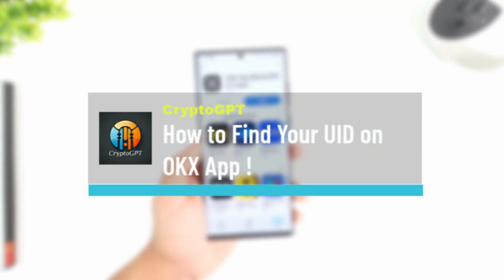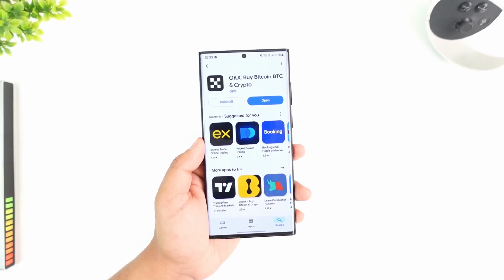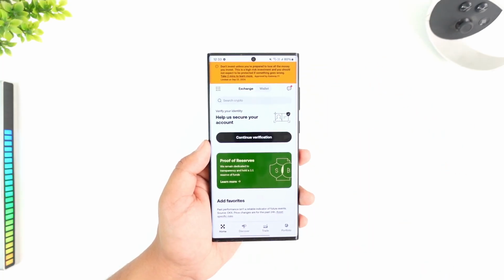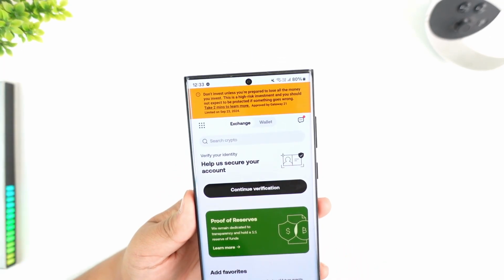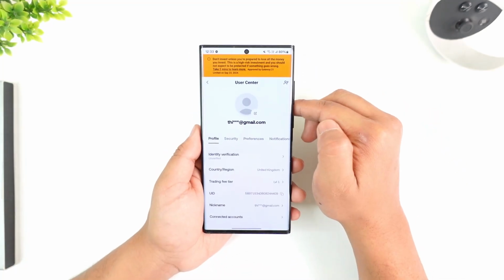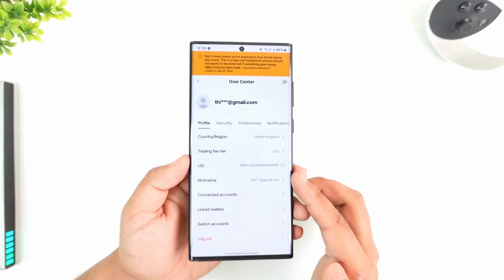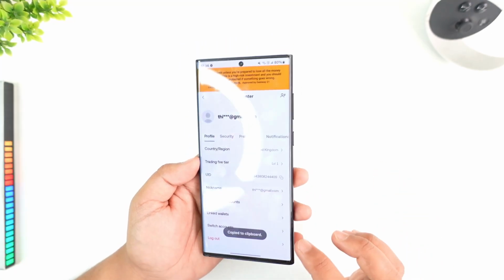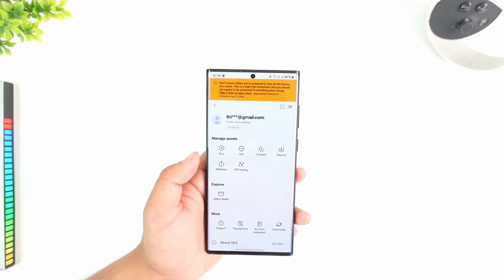How to Find Your UID on OKX App - Find User ID Guide !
Finding your User ID (UID) on OKX Exchange is a simple process that allows you to identify your account for transactions, referrals, or customer support purposes.

To begin, open the OKX app and log into your account. On the main screen, tap on the menu icon (three dots) located in the top left corner. This will bring up a list of options. From there, select "Profile & Settings" at the top of the menu.

Once inside the profile settings section, look for the "UID" option. Your User ID is a unique series of numbers assigned to your OKX account. If you need to copy it for verification or other purposes, simply tap on the UID, and it will be copied to your clipboard.

Your UID is essential for various account-related activities, including linking your account with third-party services, receiving support from OKX, and participating in referral programs. Always ensure that you share it only with authorized platforms or support teams when required.

Timestamps:
0:00 Introduction
0:09 Opening the OKX app and accessing the menu
0:22 Navigating to "Profile & Settings"
0:34 Locating and copying the UID
0:46 Understanding the use of UID
1:00 Conclusion